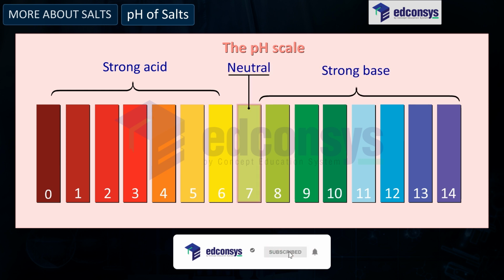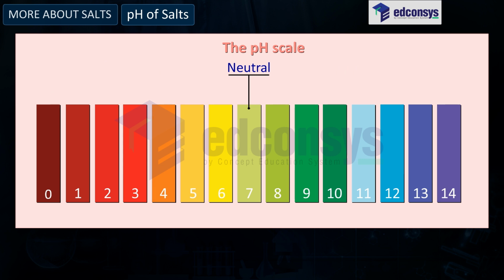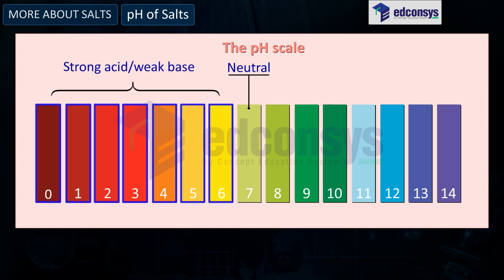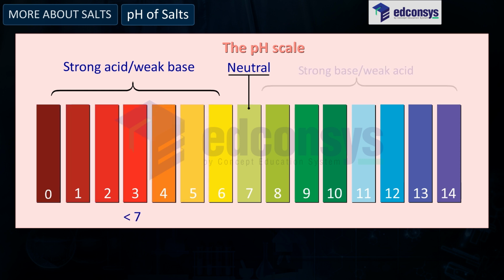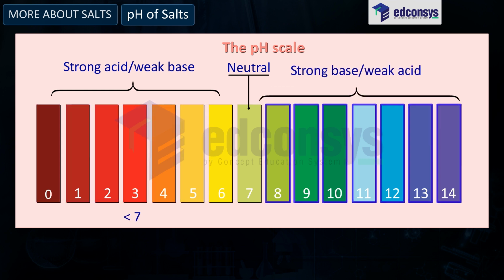MORE ABOUT SALTS | 3D Explainer Video | 10th Science | English Medium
Venture into the intricate world of salts with our Class 10 Science video, crafted to demystify the classification and characteristics of various salts. This tutorial offers a deep dive into the families of salts and their pH properties, making it an invaluable resource for students keen on mastering this essential chemistry topic.

Video Highlights:

Families of Salts: Explore how salts are grouped into families based on shared positive or negative ions. Learn about sodium salts like NaCl and Na2SO4, and chloride salts such as NaCl and KCl.
Naming and Formation of Salts: Get to grips with different salts, their chemical compositions, and the specific acids and bases that combine to form them.
pH Properties of Salts: Understand the correlation between the acid-base strength and the resulting pH of salts. Discover why salts from strong acids and bases are neutral, and how the pH shifts when salts are formed from a mix of strong and weak acids or bases.
Key Learning Points:

Delve into the categorization of salts into distinct families and uncover examples of sodium and chloride salts.
Explore the pH spectrum of salts, learning about the neutrality of salts formed from strong acids and bases, and the acidic or basic nature of salts resulting from combinations of strong and weak acids/bases.
Engage with real-world examples to understand the solubility, estimated pH values, and the acidic, basic, or neutral nature of various salts, along with the corresponding acids and bases involved in their formation.
This video is tailored to simplify complex concepts and enhance your understanding of the fascinating properties and behaviors of salts in chemistry.